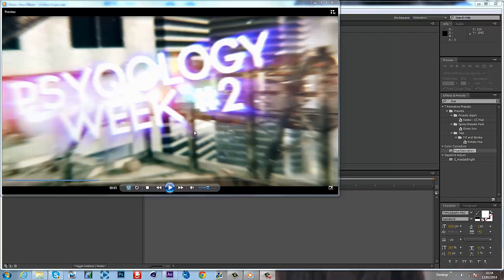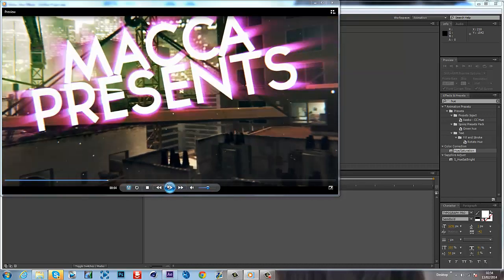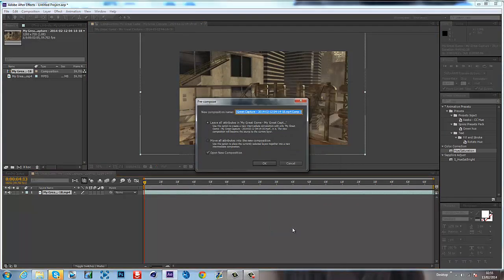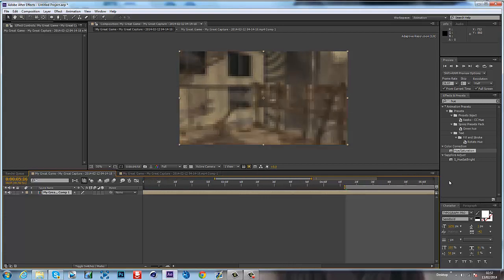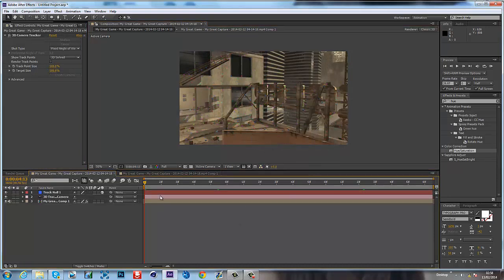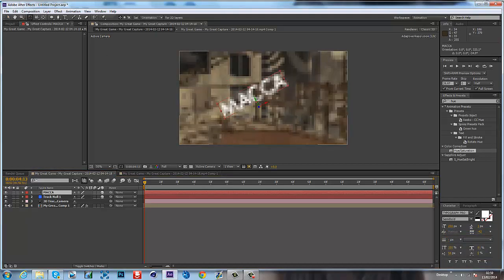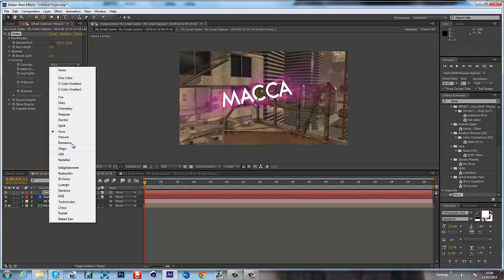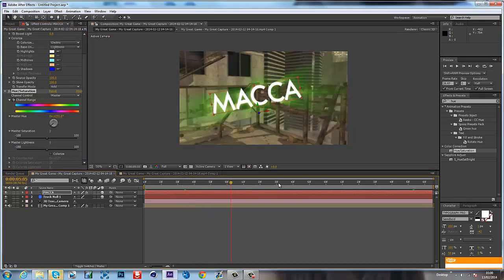After Effects Tutorial | Cool Tracked 2d Text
yoo guysi brought out my 2nd tut like 5 mins after my other one because these were HIGHLY requested as my cat was HIGHLY annoying so drop a like if your the coolest cat and you wanna see more!